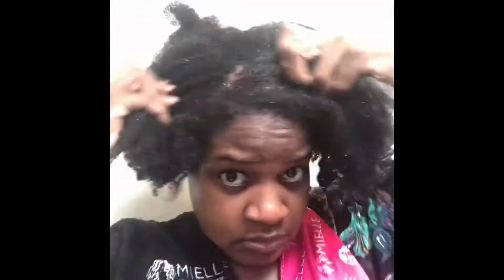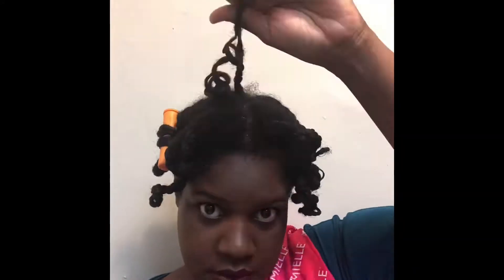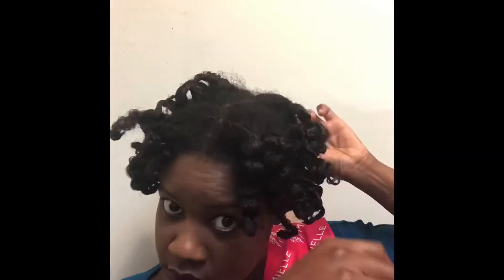Wash Day on Type 4 hair Mielle Organics Pomegranate and Honey Collection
You can find this Collection at Mielle organics.com look out for the new new on the 15th on the website. You can also find it in stores such as Target 🎯 Walmart ,Cvs ,Sally Beauty ,Walgreens and on those websites.  Also the travel packs are sold at Dollar General Don’t forget to shop sales and use coupons to save your coins.